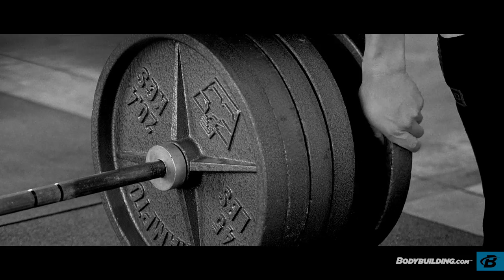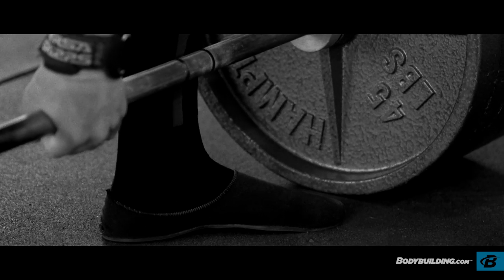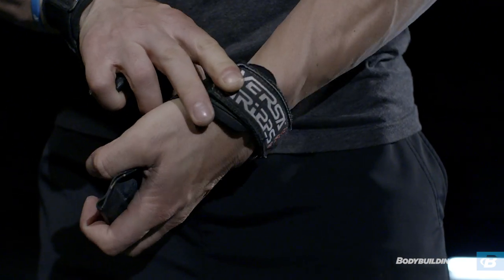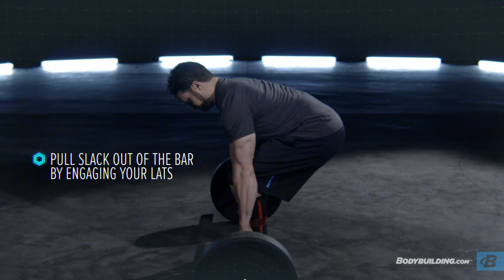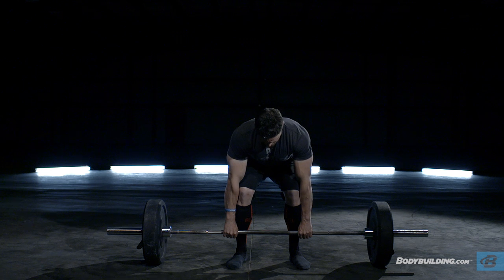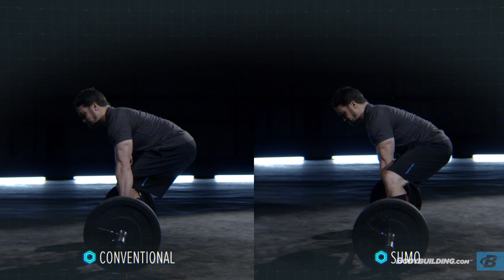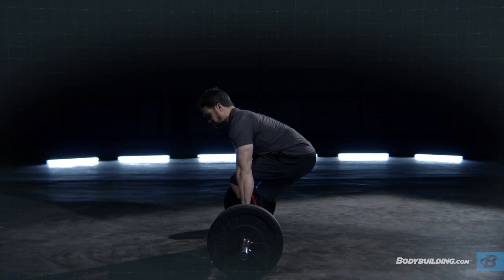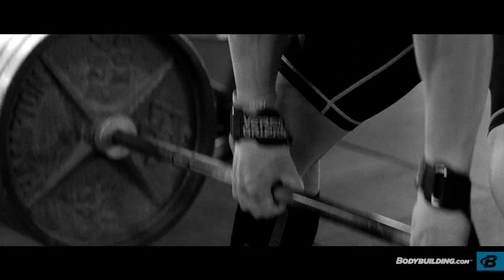How To Deadlift: Layne Norton's Complete Guide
Don't be that guy who butchers the deadlift while everyone else in the gym watches in horror. Pull more weight using better form with record-setting powerlifter and natural bodybuilder Layne Norton!

For the first half of my lifting career, I avoided deadlifts. (I was guilty of doing the same with squats.) Why? They were hard, and I just really didn't want to do them. Sound familiar?

Then I decided that my back needed to be brought up to the same level as the rest of my body. I consistently started incorporating deadlifts, and that made all the difference. When I did my first series of natural pro shows in 2010, the judges couldn't believe the changes I'd made to my back size and density. Now five years later, my back's gotten even bigger, and my deadlift has gotten even better.

When I began deadlifting consistently, I did more than just pick up heavy bars, though; I researched proper form and how to execute the lift. I also learned from some of the best people I know, including Ben Esgro, Dr. Mike Zourdos, and USAPL World Team head coach Matt Gary. Compiling all of that information led me to where I am today, and I'll use those same lessons to teach you how to deadlift safely and efficiently using both the conventional and sumo stance.

| How to Deadlift (conventional) |
1. Plant Your Feet: How wide you plant your feet in a conventional deadlift is going to vary based on your unique body. But in general, it's best to stand in the position where you can generate the most power. That is typically the width where you would be able to jump the highest in a standing vertical leap.

2. Get Set Up: Hinge at the hips to lower yourself and grip the barbell. Your hand position should be just outside of your shins. If you grip too wide, you'll have to pull the bar farther than necessary, and you can put excessive stress in places you don't want it. So keep your arms as close to your shins as you can.

Optimal starting position will be with your shins at 90 degrees to the ground and your shoulder blades over the bar. This will ensure that you pull the bar in a straight line and generate maximum force.

Before you begin the movement, take in a deep breath and brace your abdominal wall. This is going to protect your spine and enable you to generate more force.

3. Engage Your Lats: Before you start the movement, you also want to pull the slack out of the bar by engaging your lats. Many people jerk the barbell off the ground violently, but this is incorrect and unsafe. Doing this is likely to put whip into the bar, cause your lower back to round, and prevent you from keeping a straight bar path.

4. Pull: Initiate the pulling movement by thinking about trying to bend the bar toward you. That will further engage your lats. You should feel really, really tight and tense from head to toe at this point.

To get the weight moving, think about pushing the floor away. It's actually quite similar to how you perform a leg press, if that helps you imagine it. You've got your thighs close to your abdominal wall, and you're pressing the weight away from you. But instead of the leg sled, you're pressing the ground away from you, using your glutes and hamstrings (the muscle on the back of your thigh).

5. Squeeze Your Glutes: As soon as the weight leaves the ground, think about squeezing your glutes and driving your hips forward, not moving the weight up. This will enable you to keep a straight bar path and lock out more effectively.

6. Look Out: As you lock out, stand erect, but don't hyperextend your lower back. Just stand straight up and solidify your lower back.

7. Lower: Once you're locked out, don't just drop the weight, but don't lower it too slowly, either. Many people injure their lower backs by trying to lower the barbell too slowly, which puts a lot of torque on the spine. The easiest way to lower the bar is to unlock your glutes and let your hips drive back. Then, while still holding the bar, let it lower to the ground in a controlled fall along the same path it came up.

Don't fear the deadlift. Master it with my complete guide!